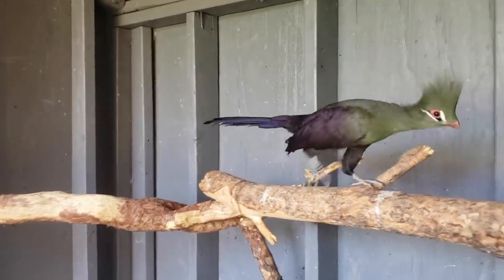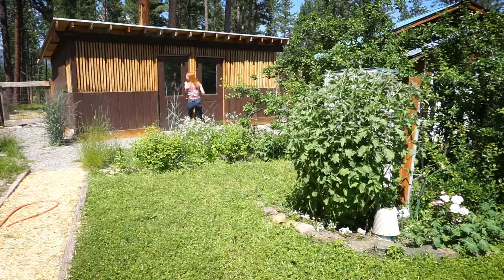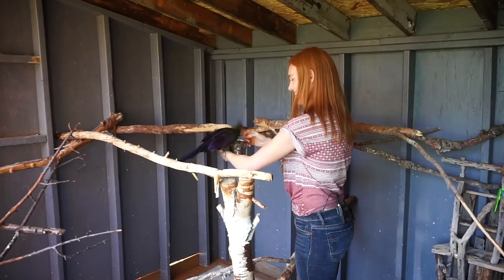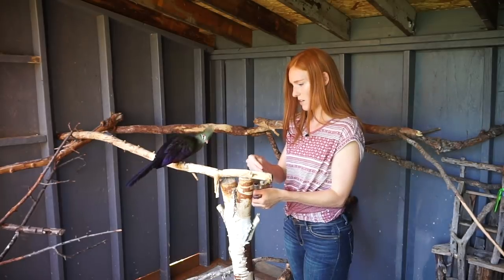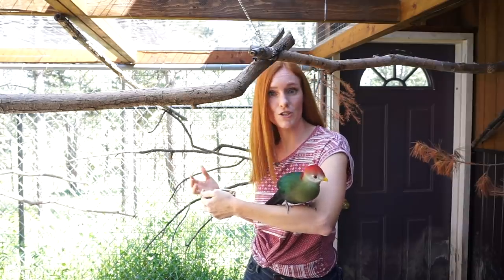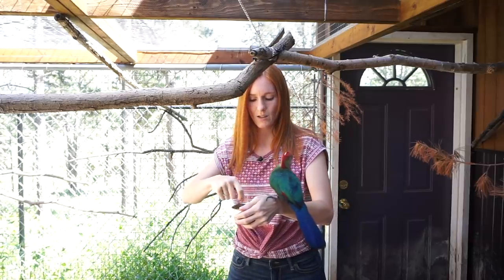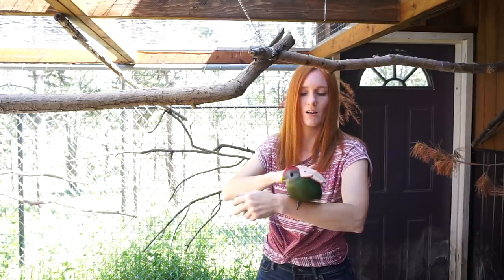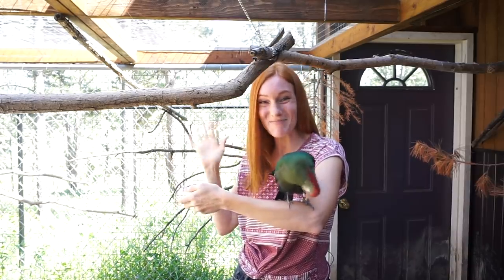Introducing Our New Turacos!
We took in two new turacos! Here's their introduction video where you get to meet them and see how we're already making progress with establishing trust bonds and working toward training them to become ambassadors for their species! It's just the beginning!

ToriSagreth
Sara Lauter
Ville Jappinen
Alex
Ryan James
TheKerBear
Andy Chin Chen
Robert Pruitt
david sherman
Mike Pace
Ragnhild
Wes
Daniel Fowler
Marisa Aldridge
Scott Hartranft